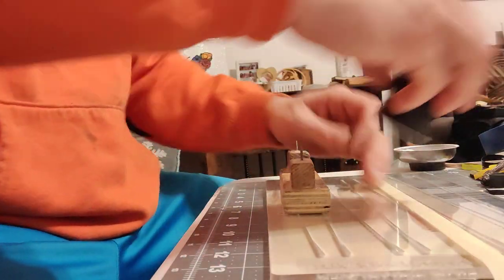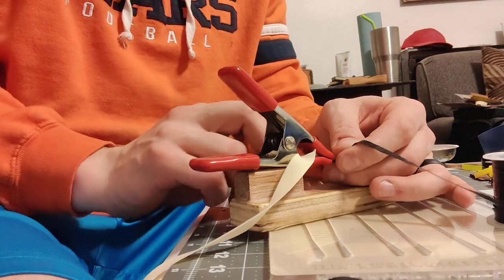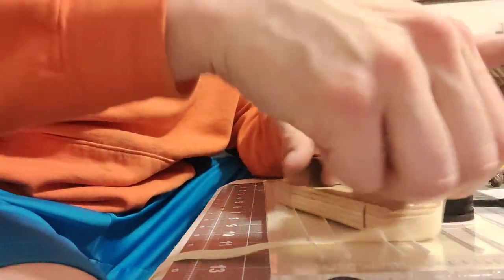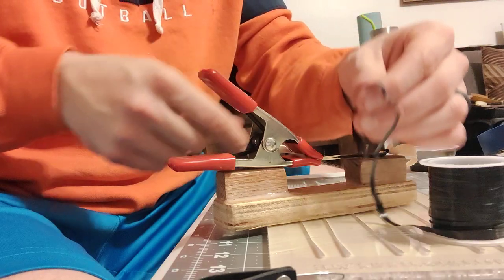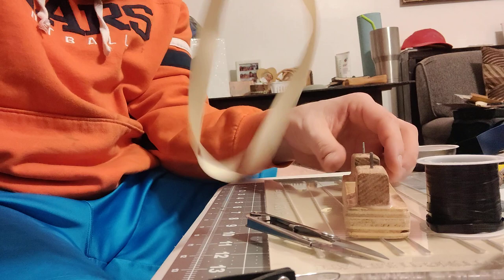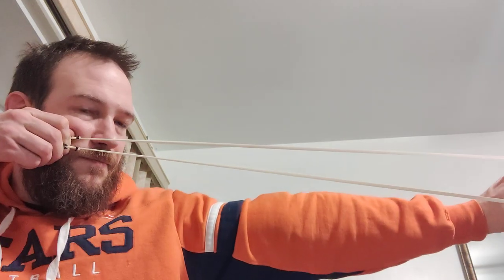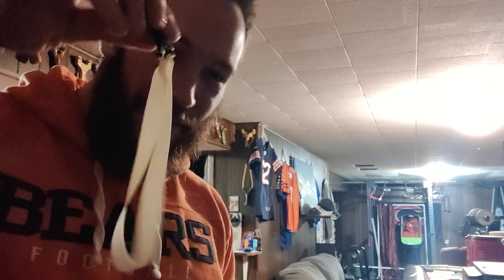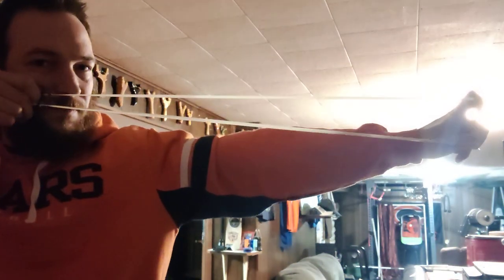Frameless Friday: Episode 2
Slingshots and Custom Bands:

Craft Felt:

Total Boat Epoxy Resin:

Falcon Slingshot Latex:

Steel Balls:

My Chronograph Kit:

My favorite coupon app Ibotta is a free app that gets you cash back on groceries

Check out this free app that gets you cash back on gas..

I'm also using Acorns and I love how easy it is to save and invest for my future. Join me and you’ll get a free $5 investment!